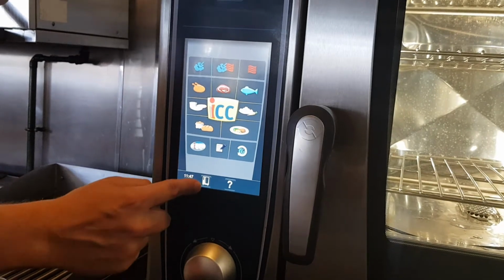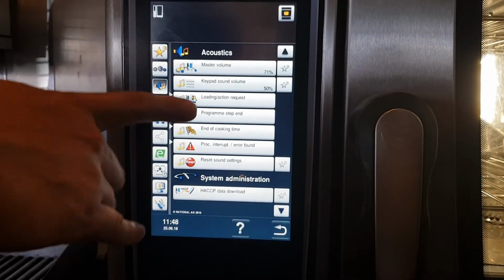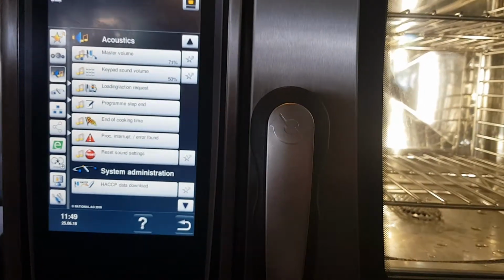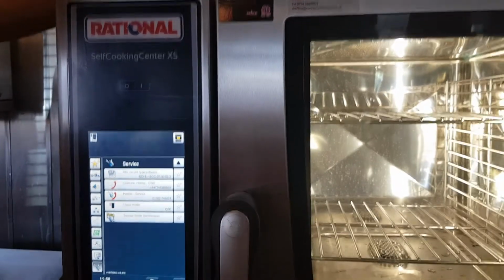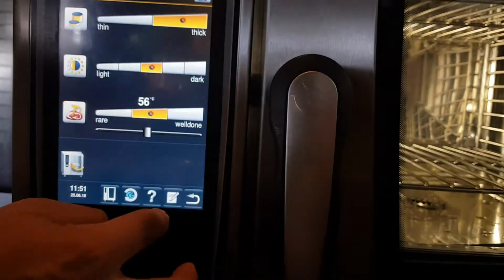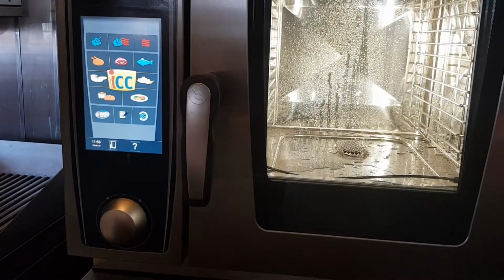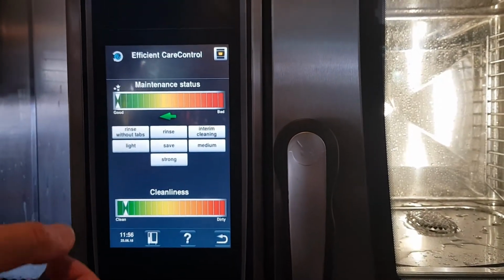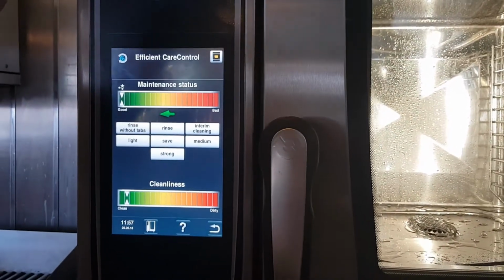การใช้คอนเฟคชั่นโอเว่น 2